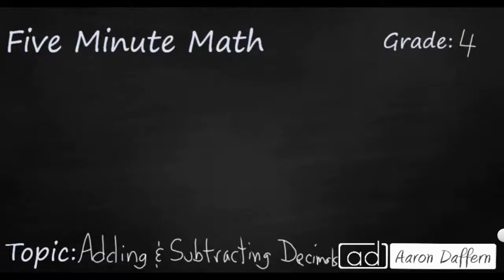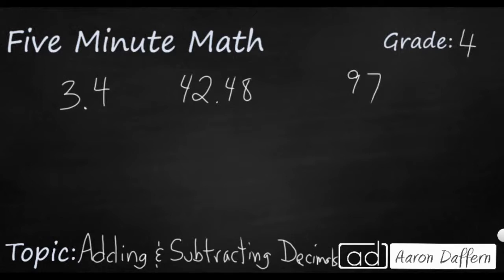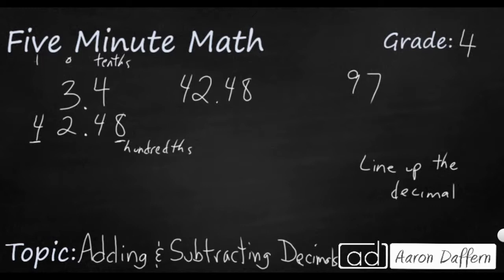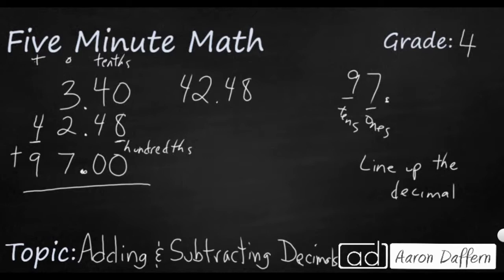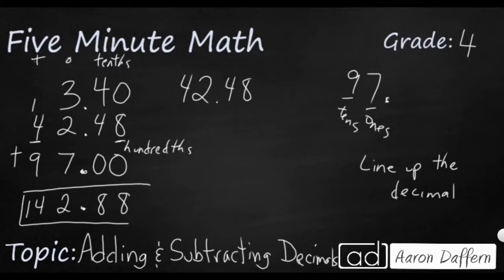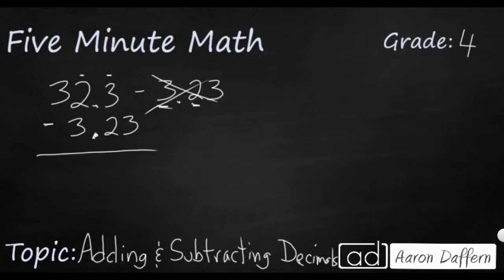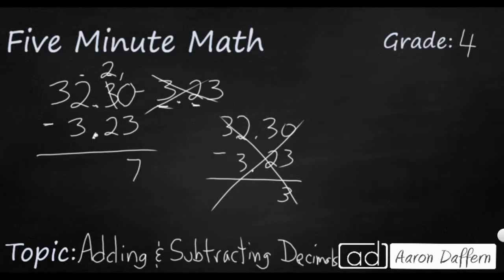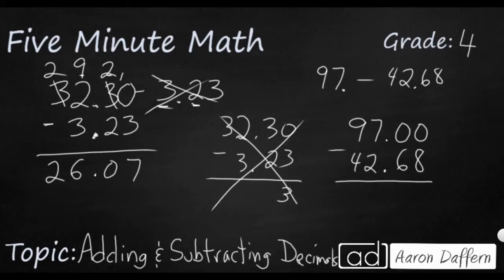4th Grade Math Adding and Subtracting Decimals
Learn how to add and subtract decimals that extend to various place values, including adding or subtracting a whole number to a decimal that extends to the hundredths. Three examples are given in the video.